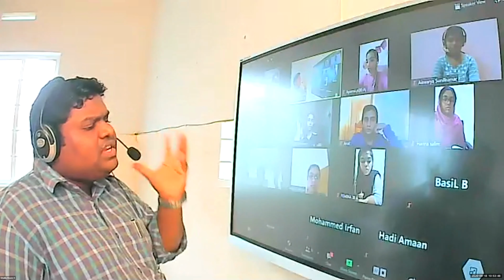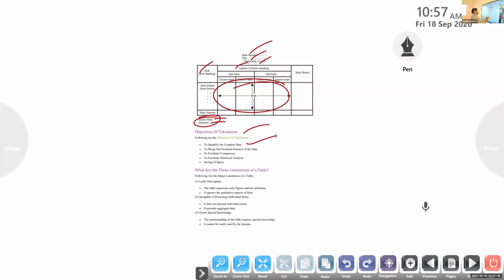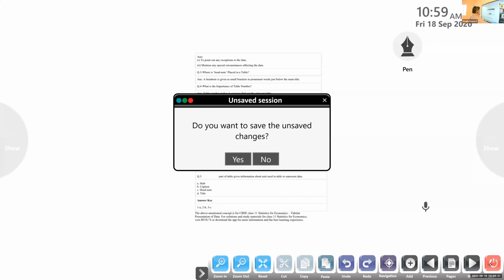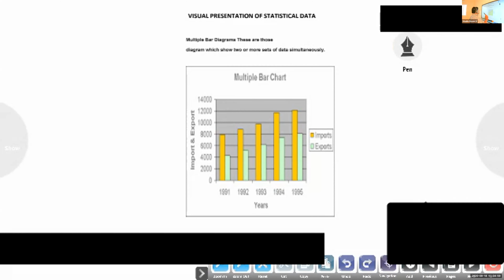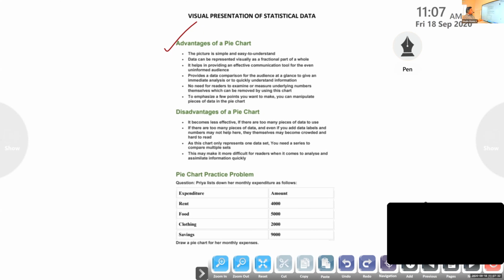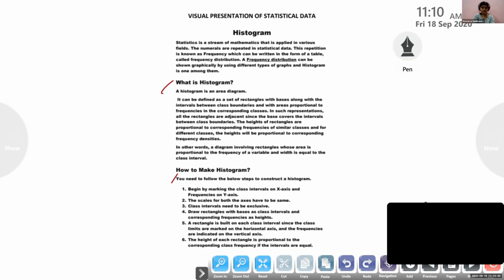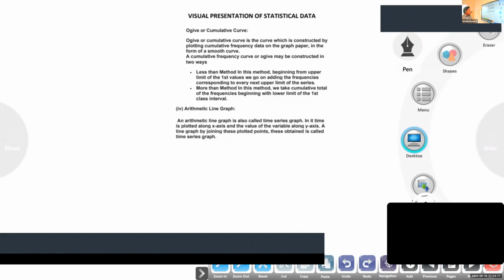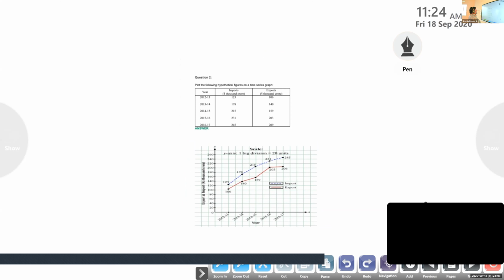Dr.Raju Davis International School | CLASS 11 ECONOMICS | 18-09-2020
CLASS 11 ECONOMICS  PRESENTATION OF DATA